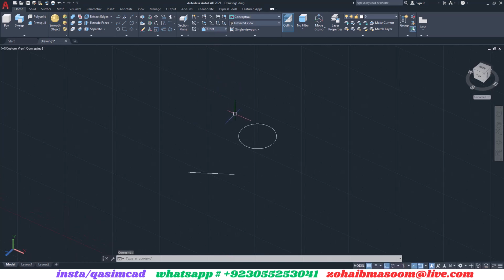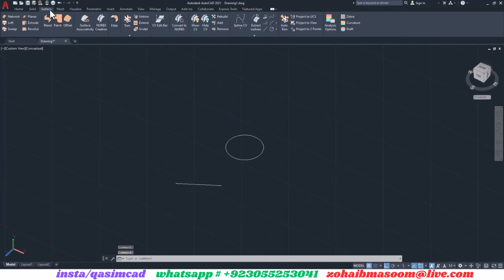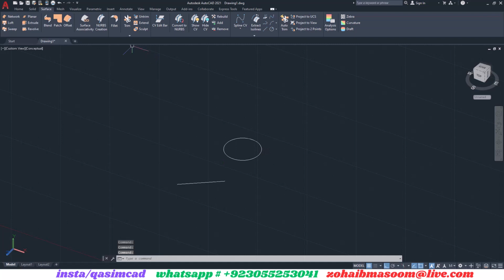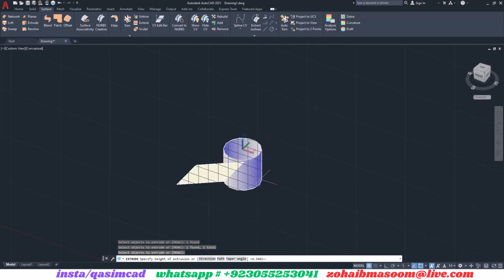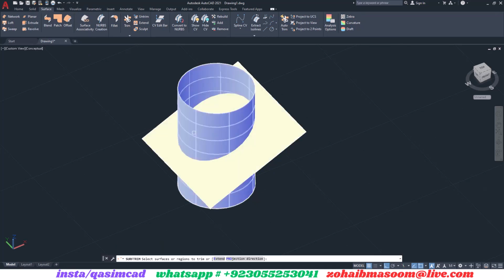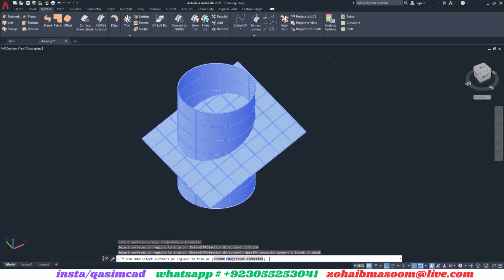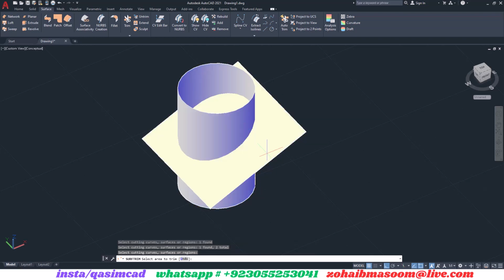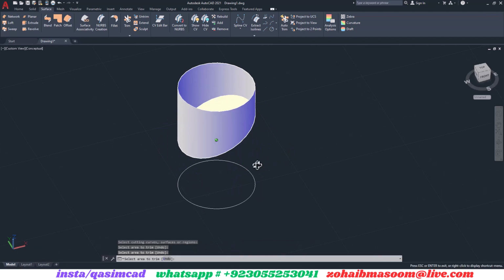How to Trim Surface in AutoCAD